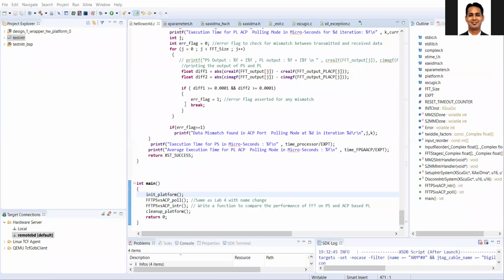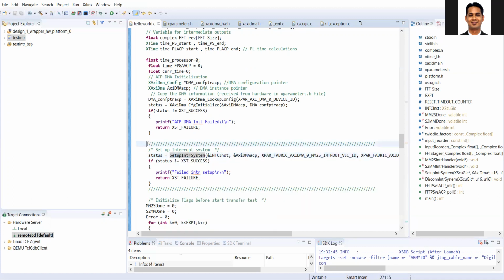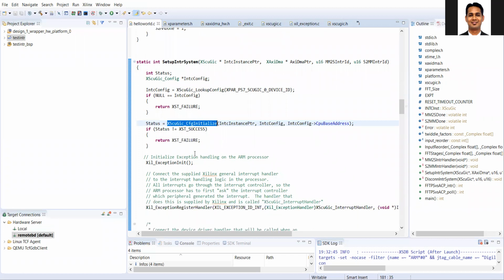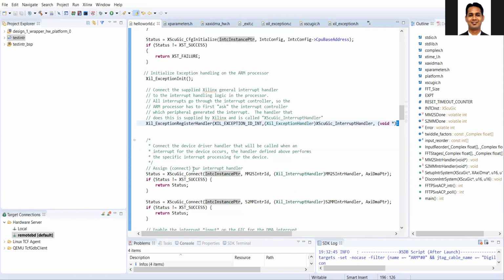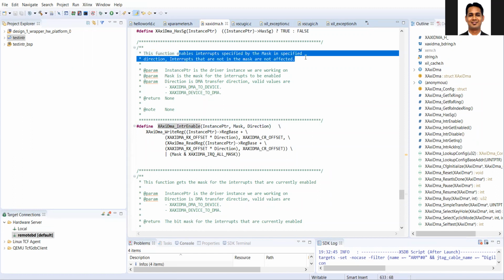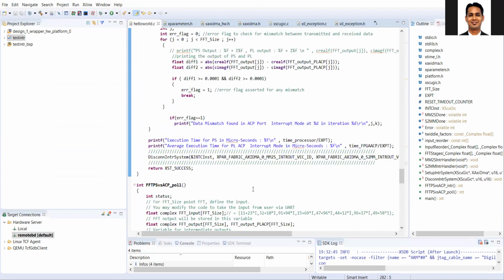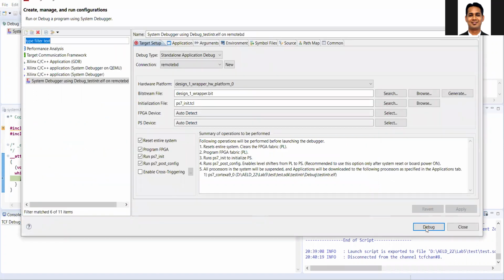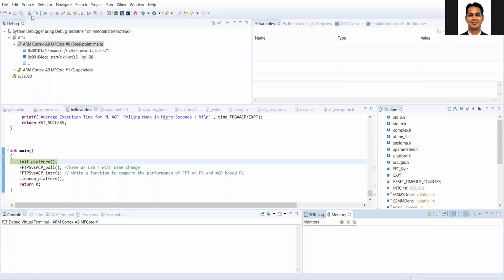IIITD AELD Lab5_P4: Interrupt based FFT Accelerator using DMA, ACP and ILA Cross Triggering